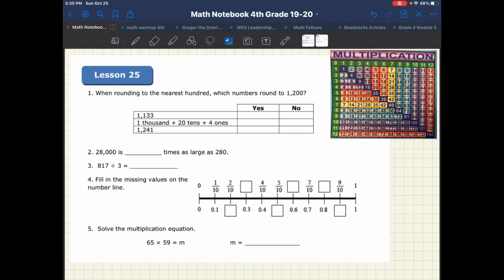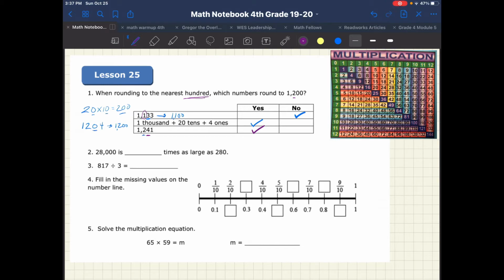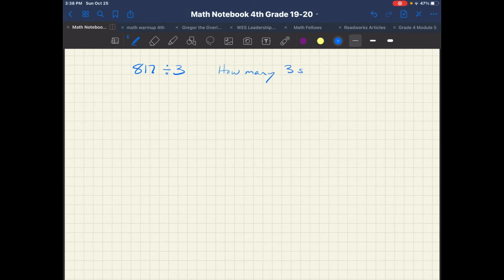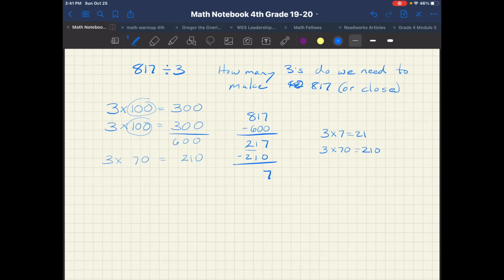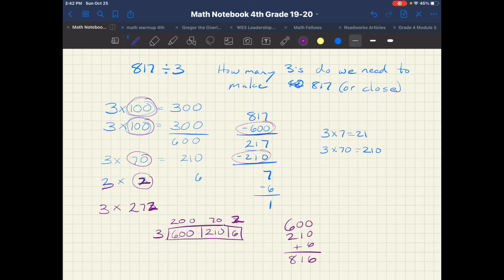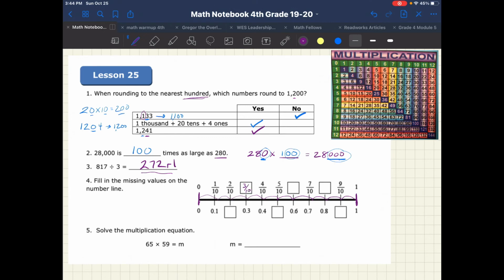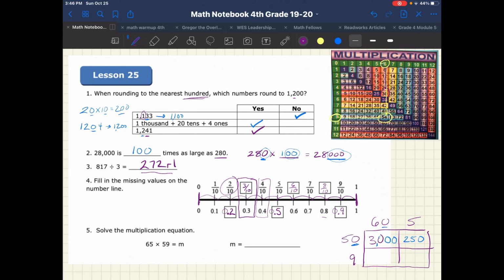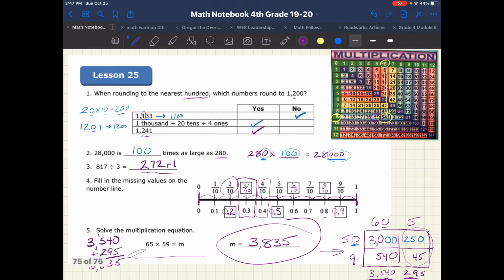Lesson 25 Daily Math Entry Activity